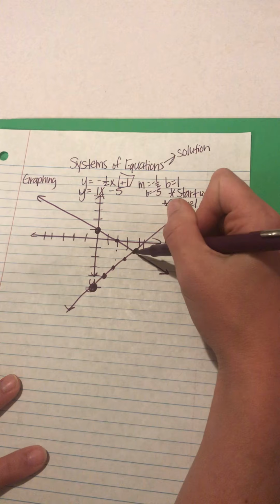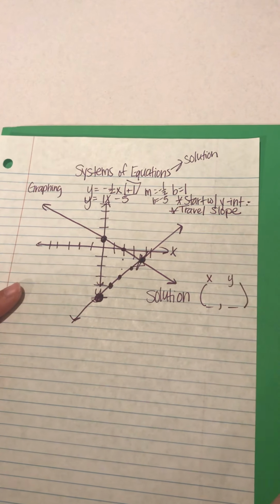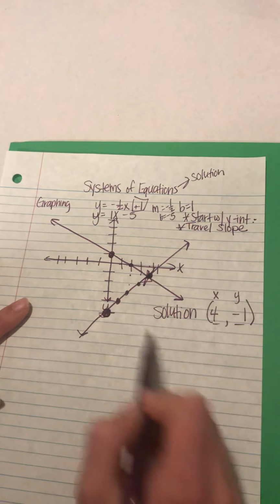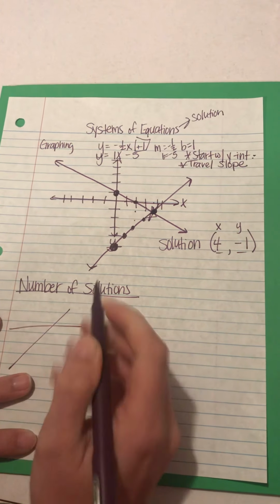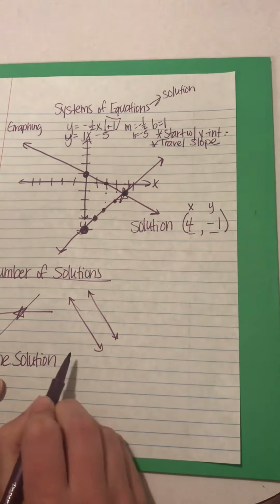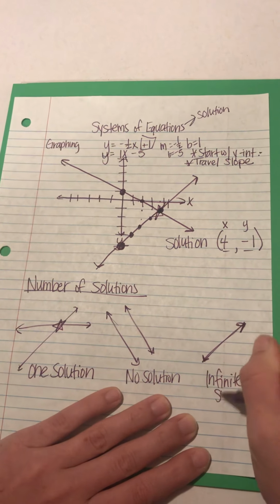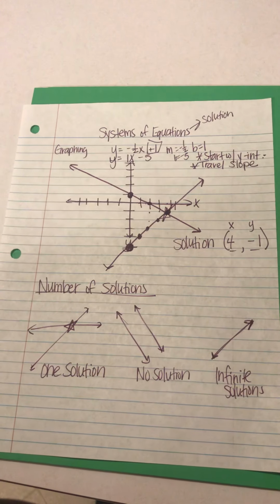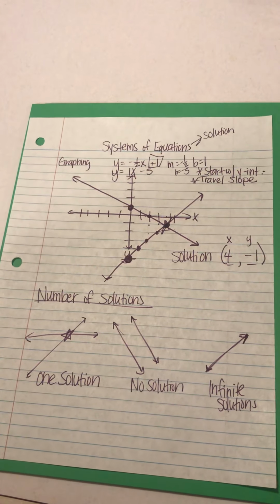Systems of Equations